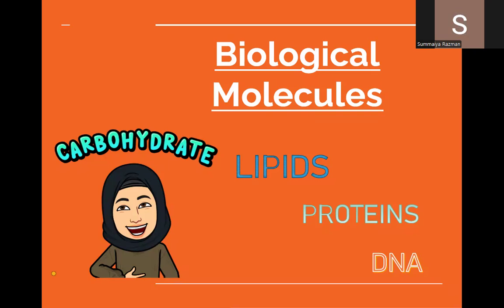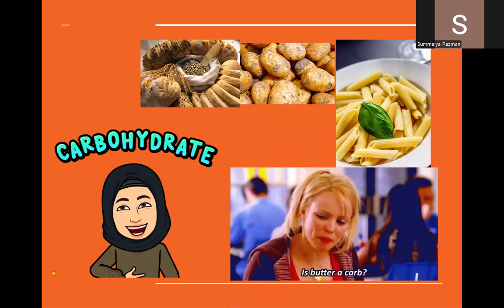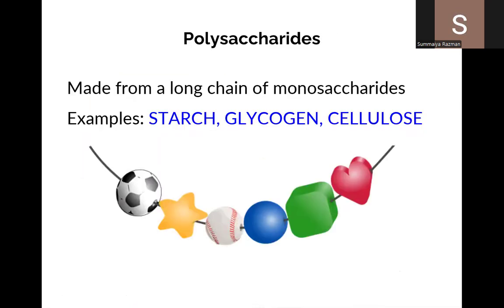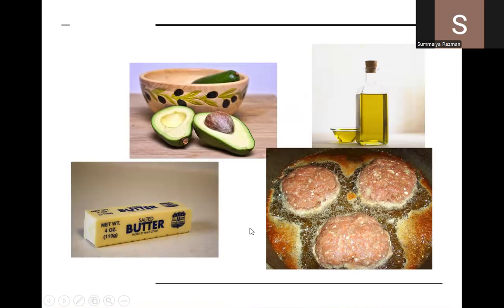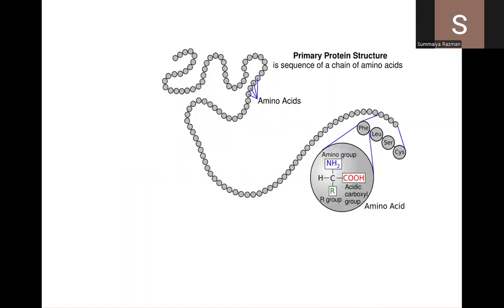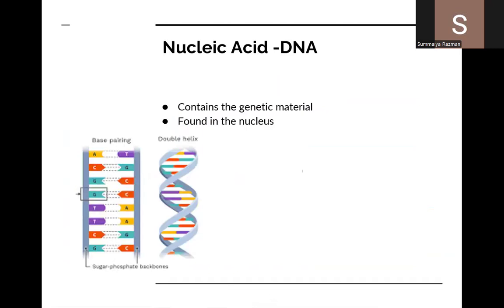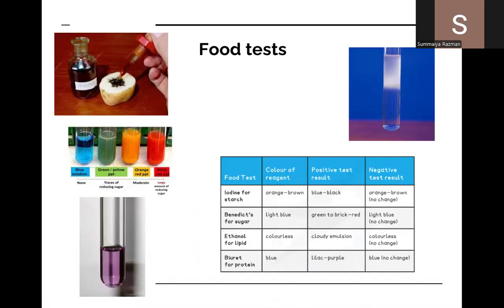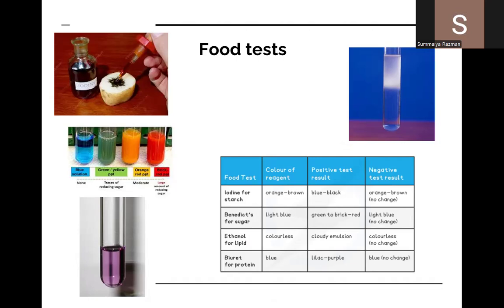IGCSE Cambridge Biology - Chapter 4 Biological Molecules Summary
A summary of the topic Biological molecules, highlighting what students need to know for the IGCSE Cambridge syllabus.